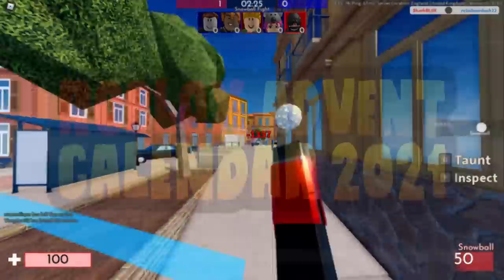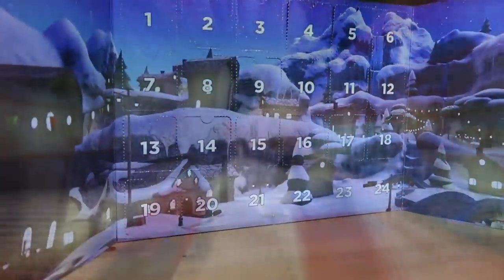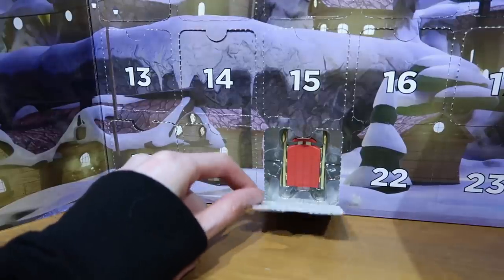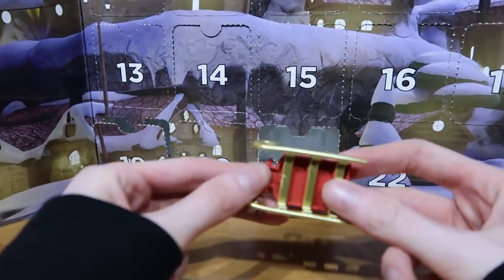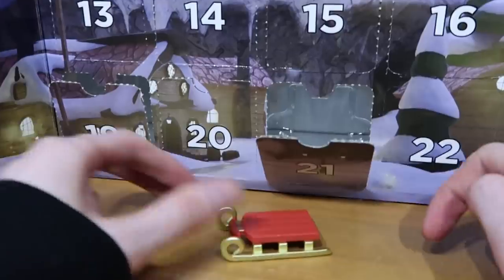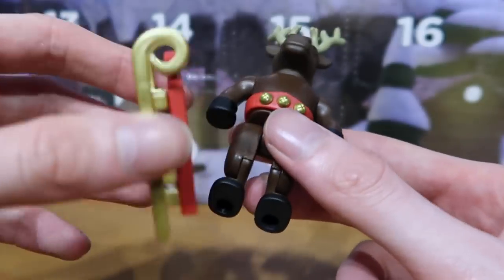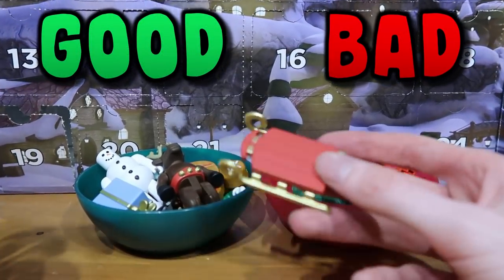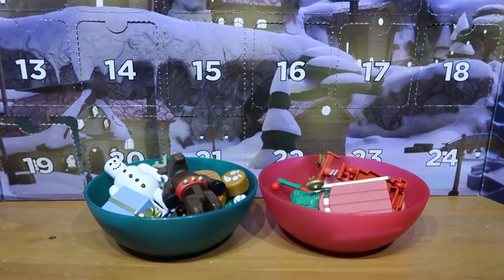BAD CHRISTMAS GIFT! ROBLOX ADVENT CALENDAR 2021! DAY #21!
Welcome back to another Roblox Advent Calendar video! Today we are going to be opening door number 21! This gift for the 21th of December was pretty bad if I’m being honest lol!